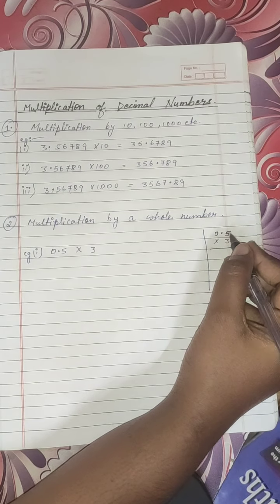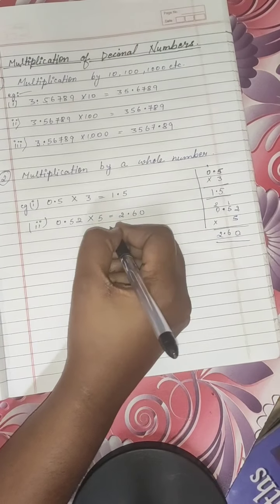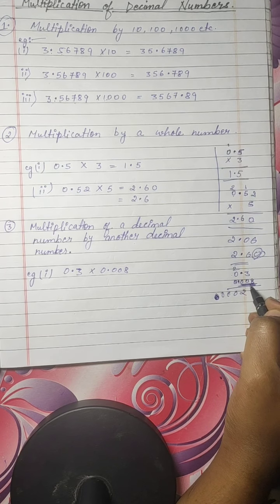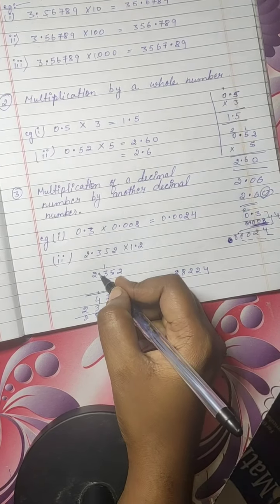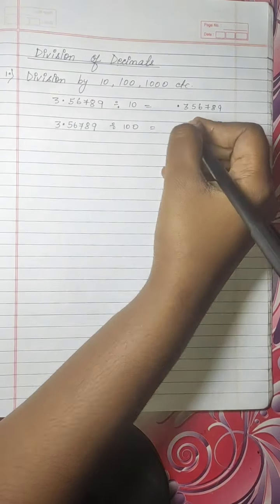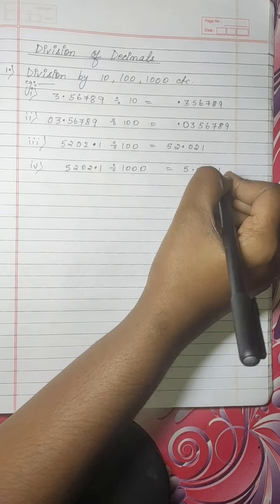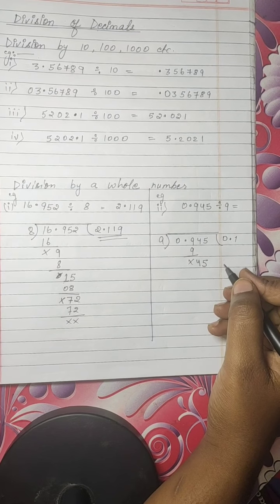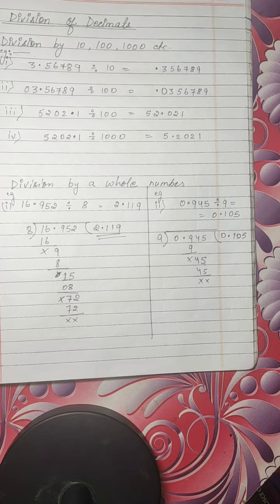Multiplication / Division of Decimal Numbers.